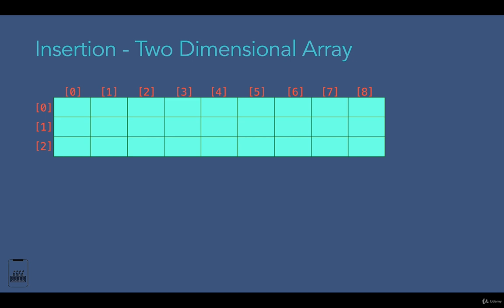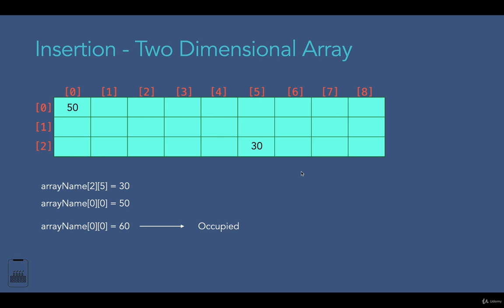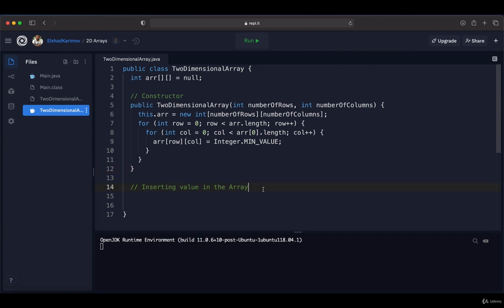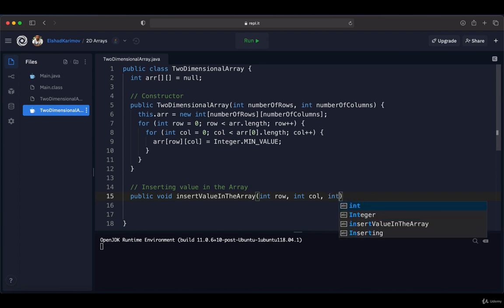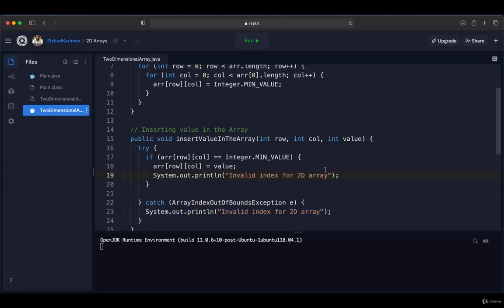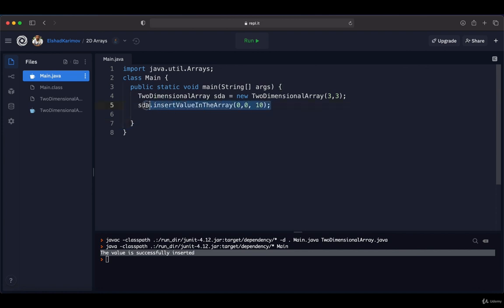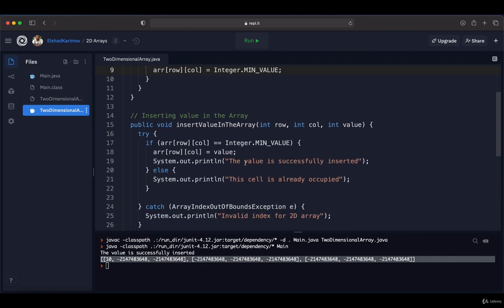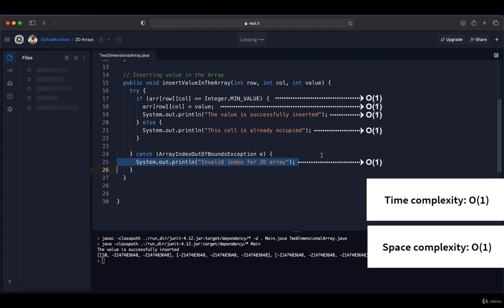012 Insertion Two Dimensional Array